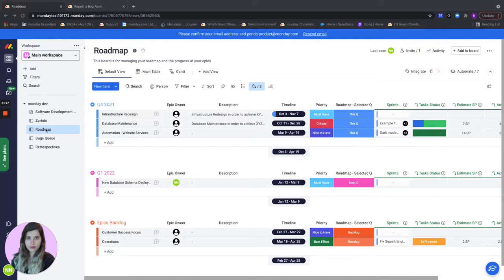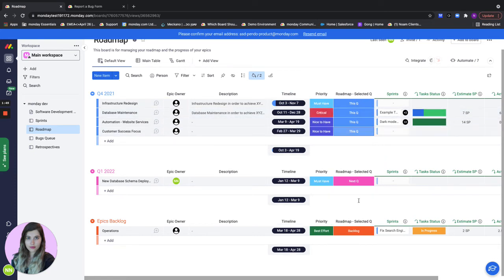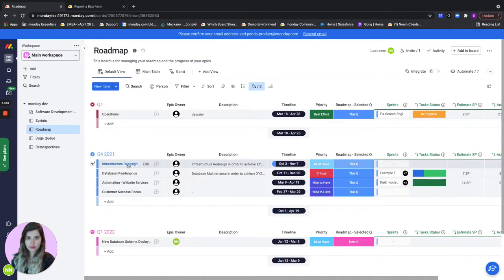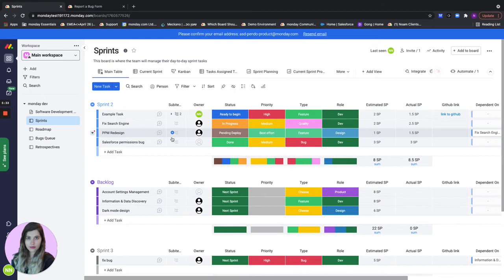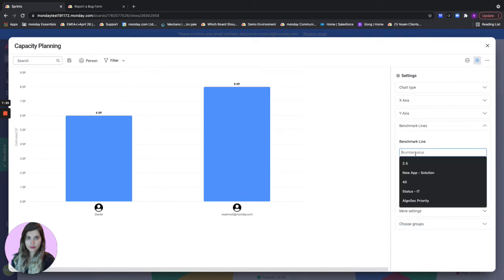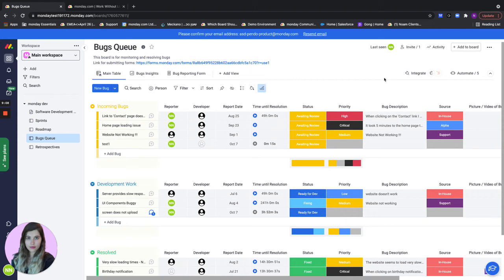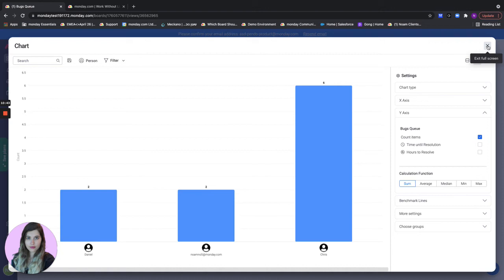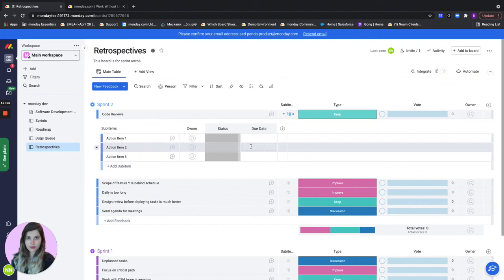How to use monday dev | monday.com webinars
Product solutions are the next evolution in monday.com’s Work OS platform! Noam breaks down the latest workflows for the monday dev product.